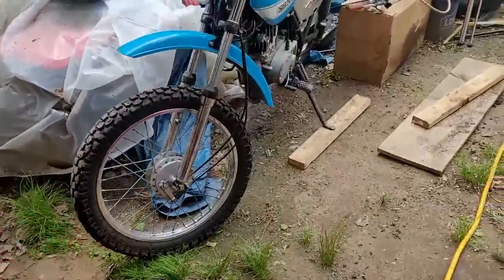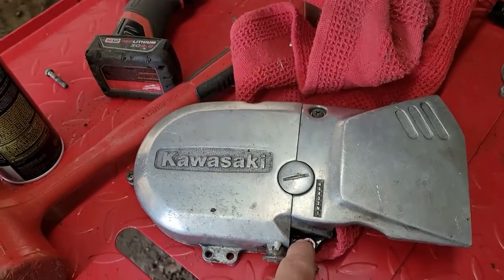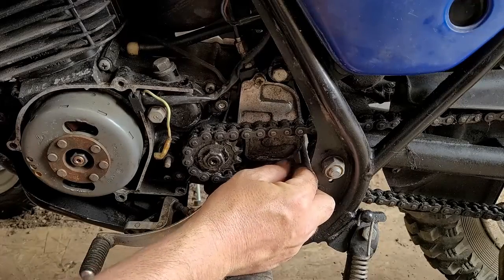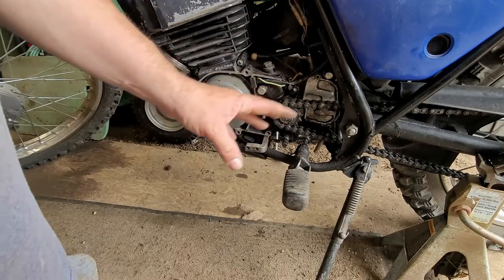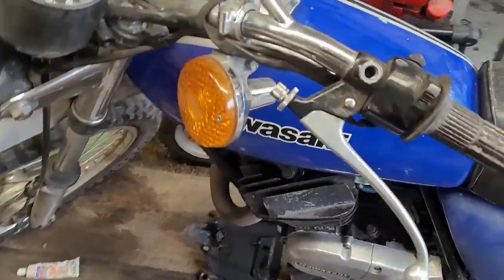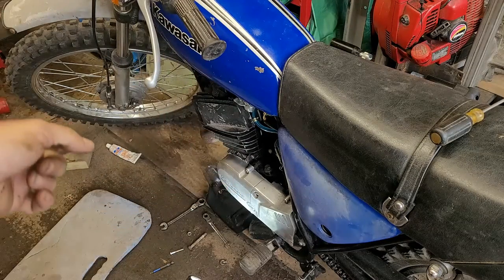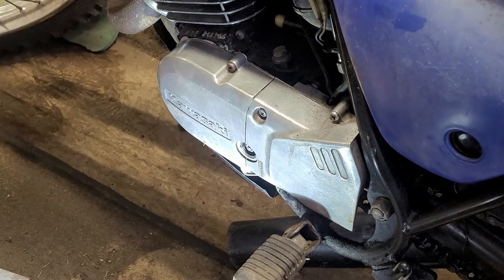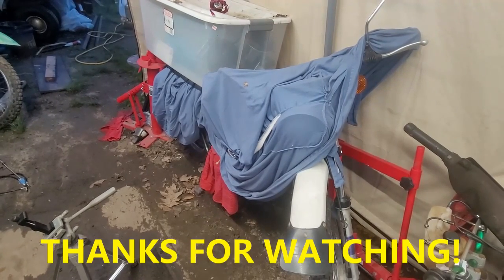Working on Alvin's KE125 getting the left side together and clutch adjustment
Working on Alvin's KE125 getting the left side together and clutch adjustment this video shows how to put the engine covers on many different screws locations and how to adjust the clutch